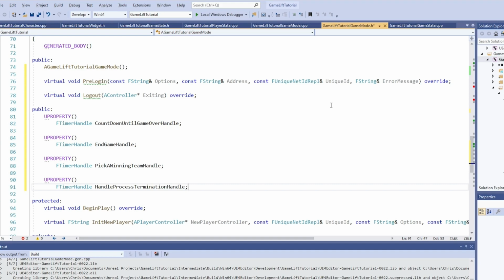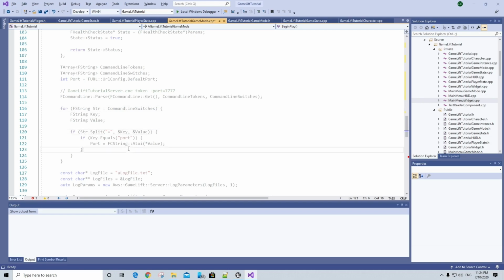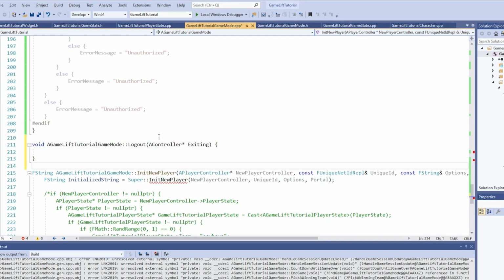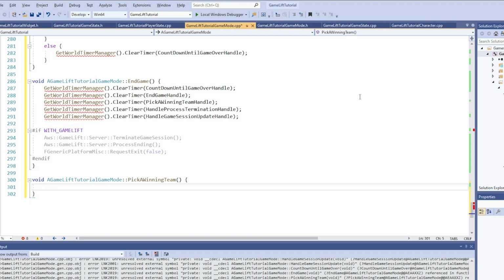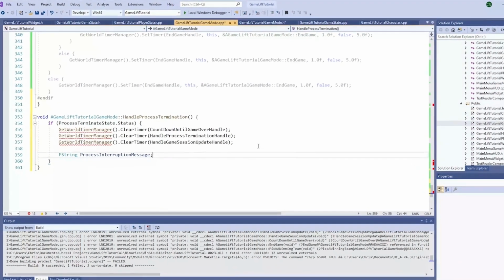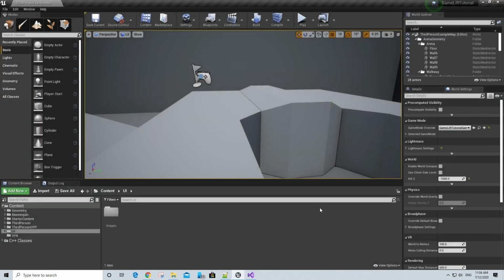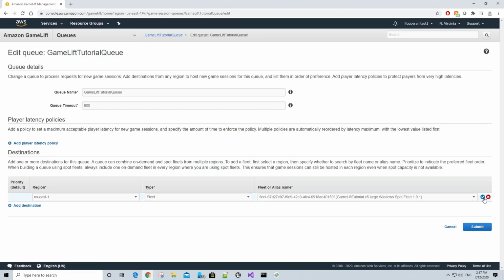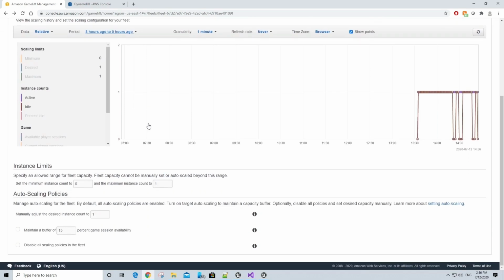floperam 7 1ncini